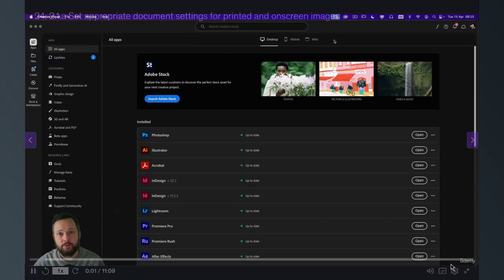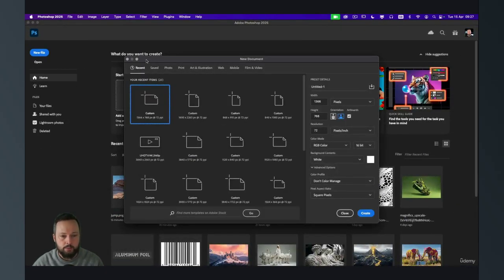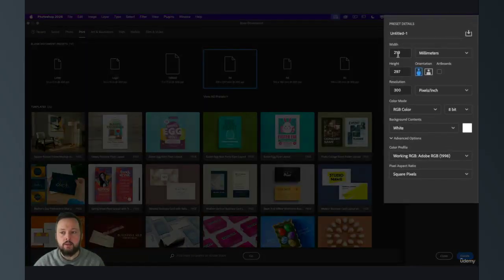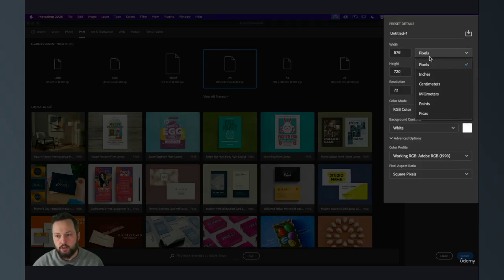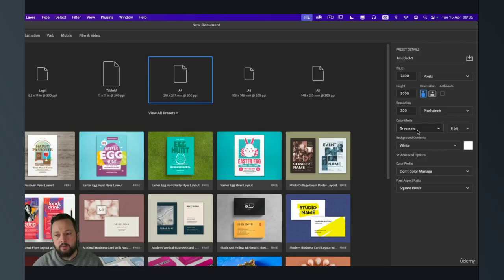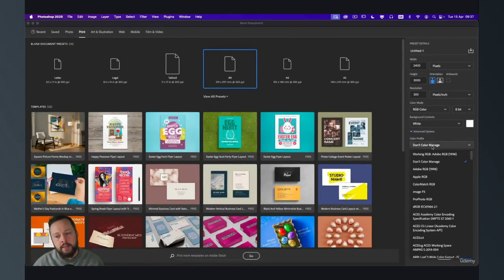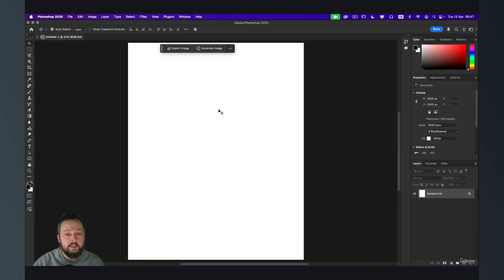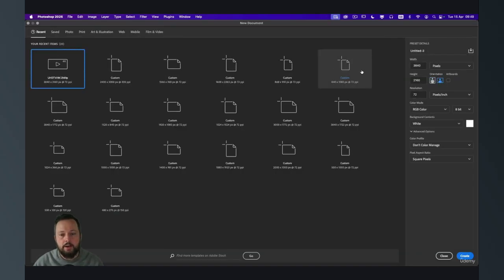25.2.1b Create a new document preset